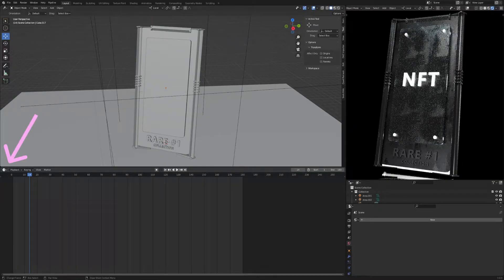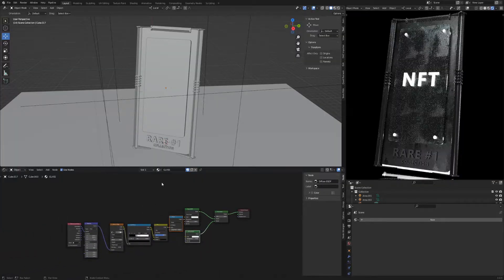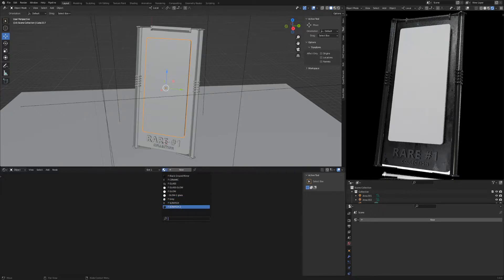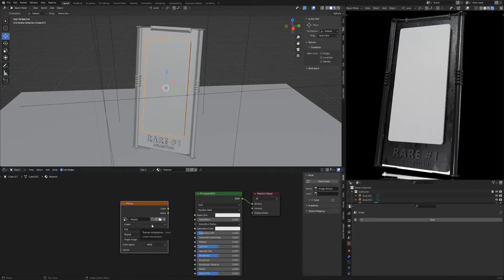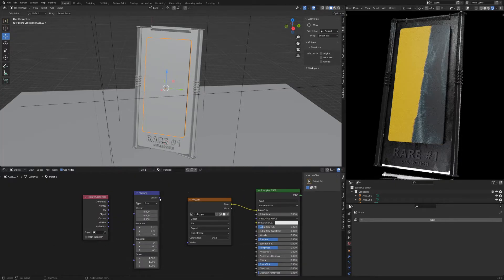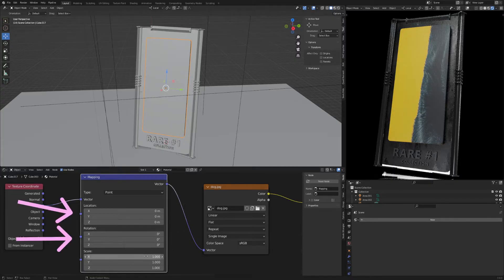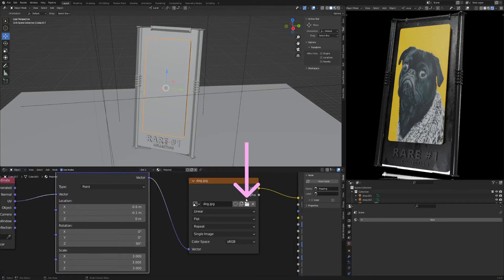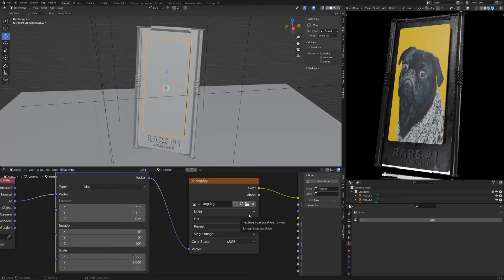How to change image or texture size and position in Blender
In this blender tutorial, I'll show you how to load your image as a texture, add it to an object, and change its size and position.